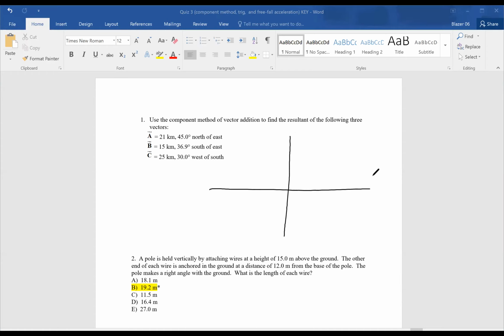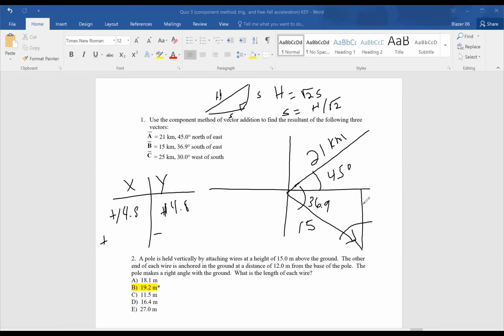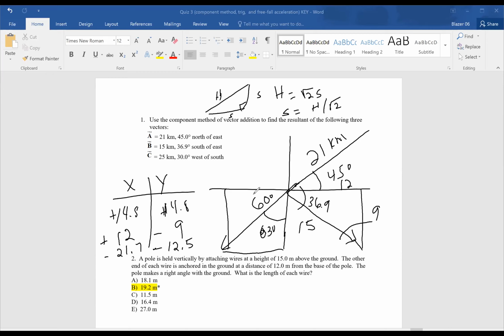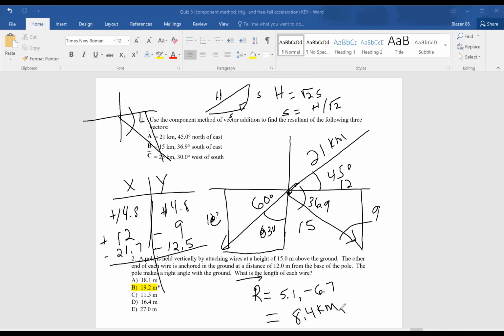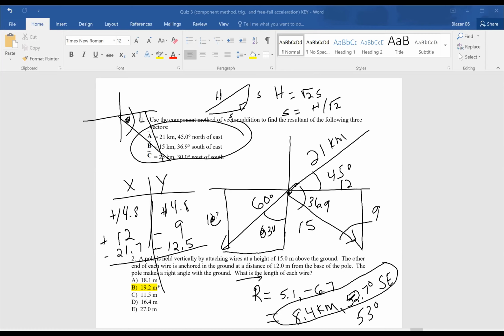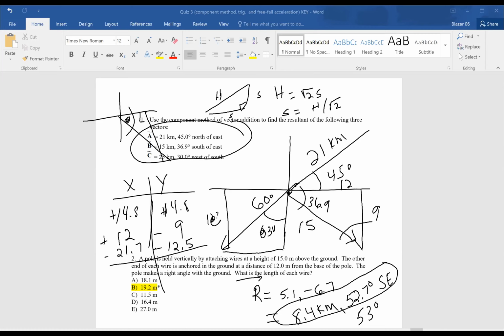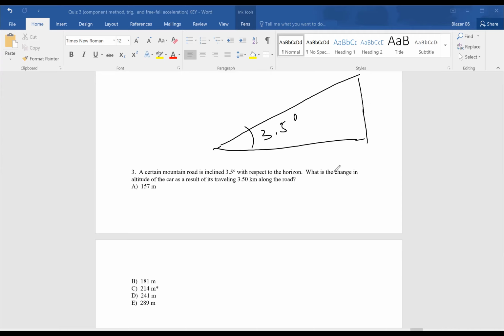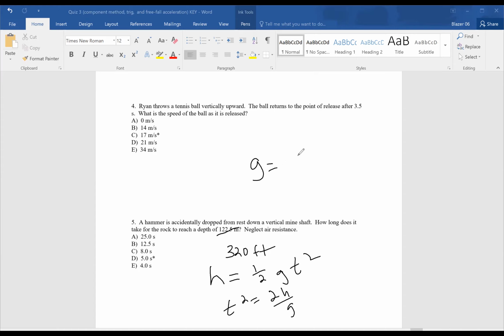Zoom Lecture Week 2 day 4